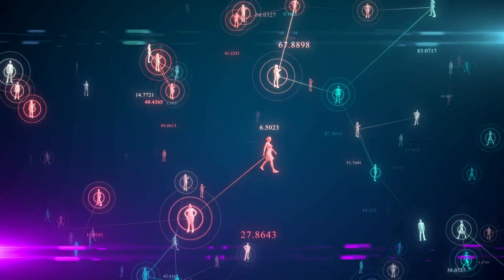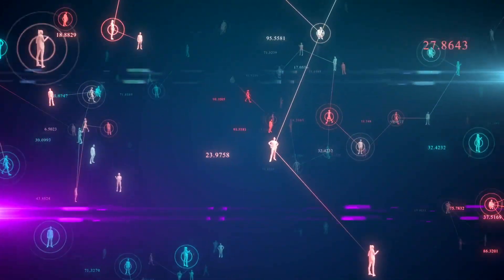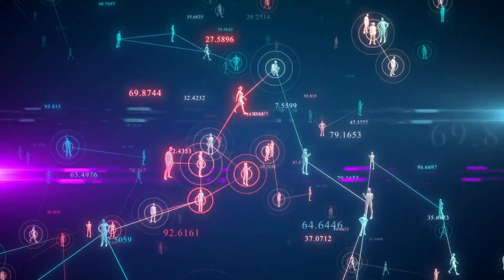Unveiling AI Bias: Real-World Examples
⚖️ Unveil real-world examples of AI bias! From recruitment and law enforcement to credit and healthcare, understand how biases in AI systems perpetuate inequality. Learn how to recognize and address these biases for fairer, more effective AI applications.